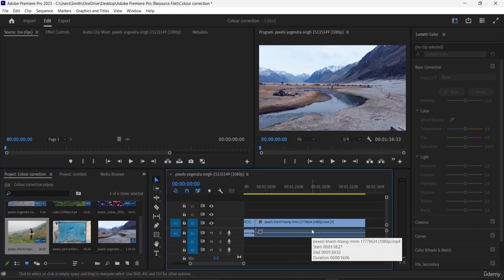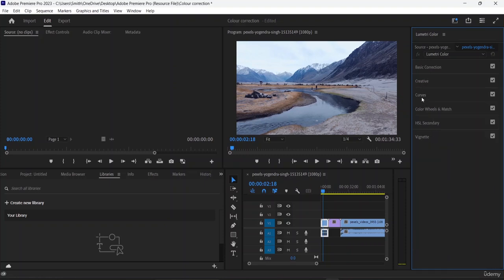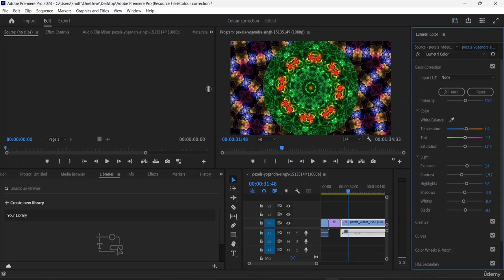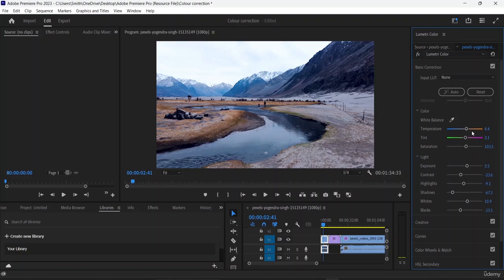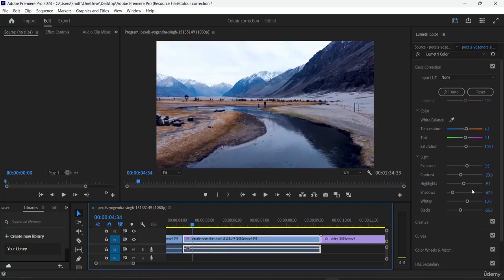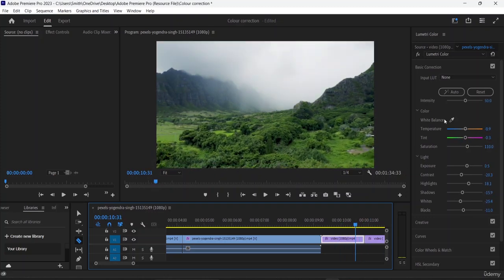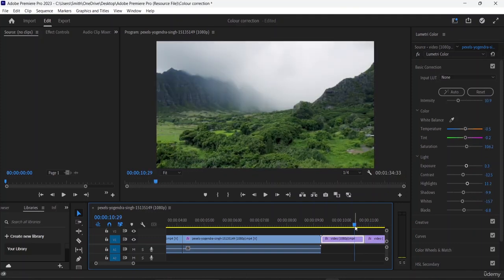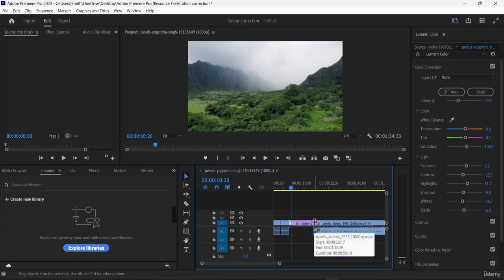The FASTEST Way to Fix BAD Color in Premiere Pro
Is your footage dull, washed out, or just plain ugly?

This Color Correction Masterclass shows you how to Fix BAD Color in Premiere Pro Instantly and make your videos look stunning and professional. This isn't color grading—this is the essential step every beginner skips!

Stop wasting time with complicated settings! This complete guide to basic color correction in Adobe Premiere Pro 2025 will teach you:

✅ The Essential Lumetri Panel: Your one-stop shop for fixing color problems.

✅ Achieve Perfect White Balance in one click (the single biggest pro tip!).

✅ Fix Exposure Issues and bring back detail to overly dark or bright areas.

✅ Read the Lumetri Scopes like a pro to ensure your colors are legal for YouTube.

✅ The Difference between Correction and Grading so you always start your project right.

Get your colors right and create a clean foundation for the cinematic look you've always wanted!